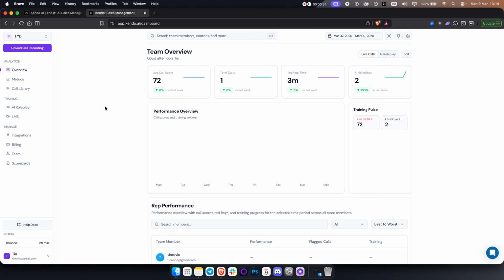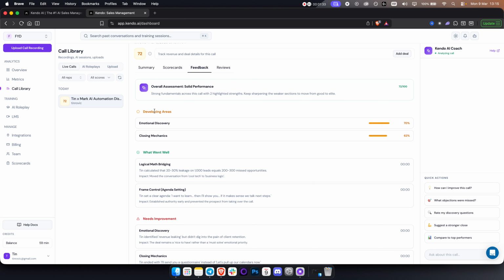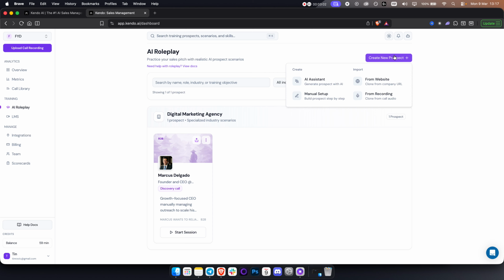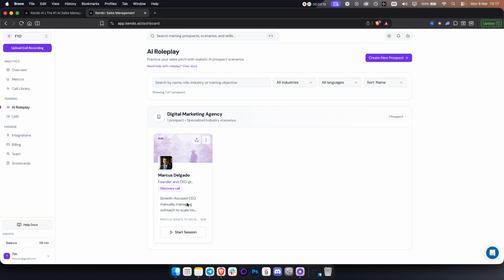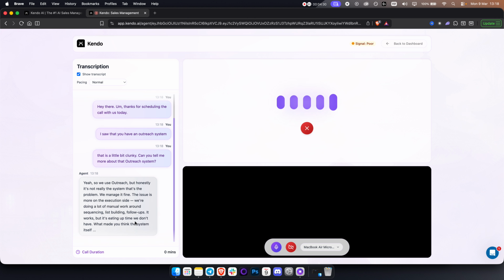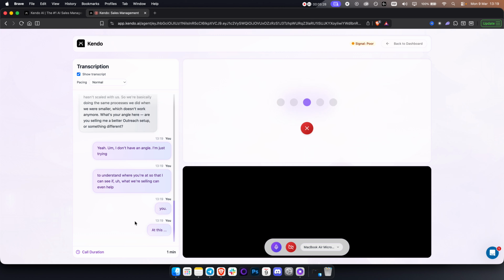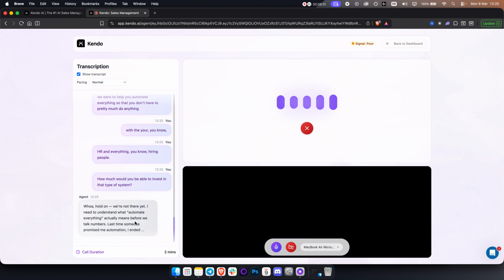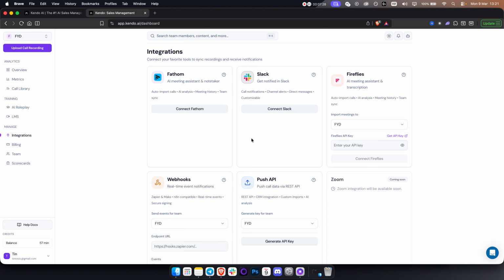How to Use AI for Sales Role-Play Practice in 2026 (New Way)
In this video I show how to use AI for sales role play practice in 2026 using a new method that simulates realistic sales conversations, objections, and scenarios. Perfect for sales teams, founders, and professionals who want to improve their closing skills and practice conversations using AI.